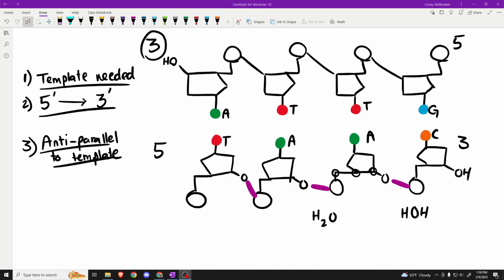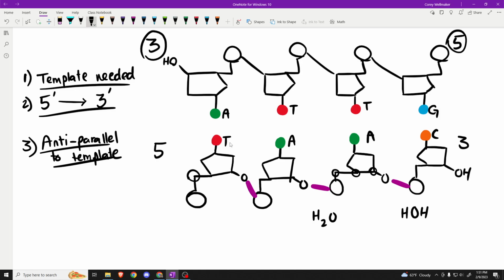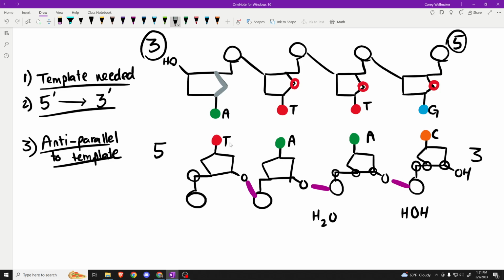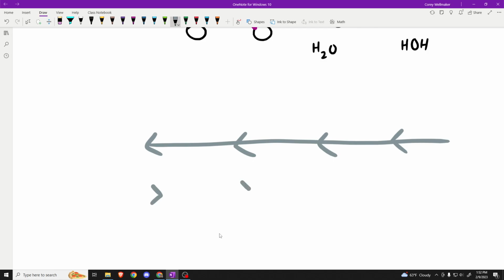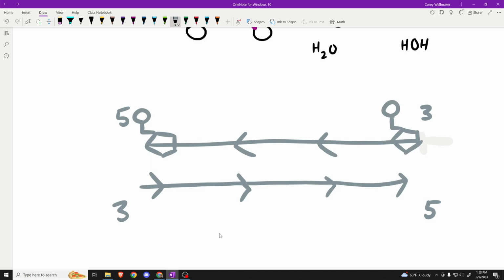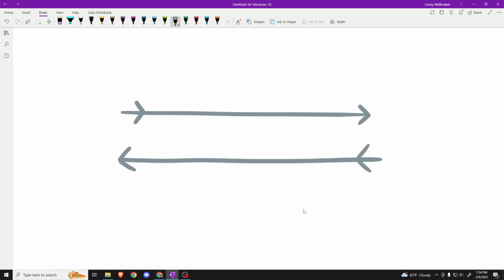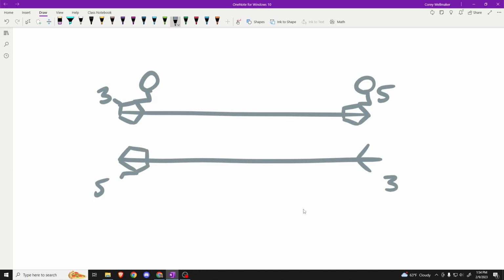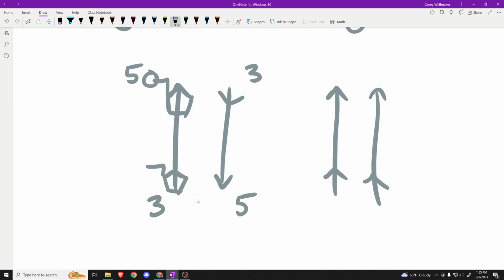Nucleic acid orientation